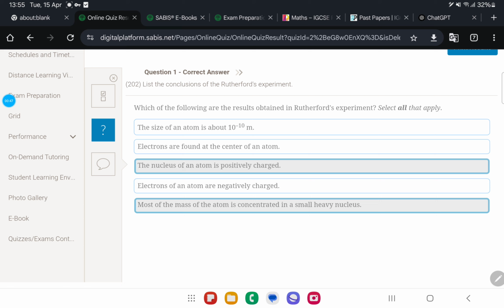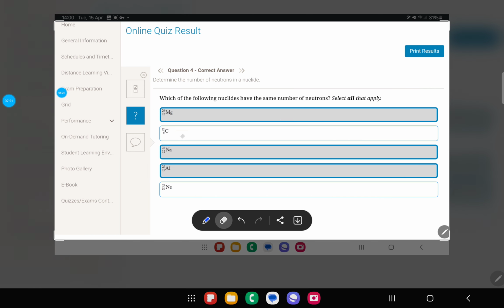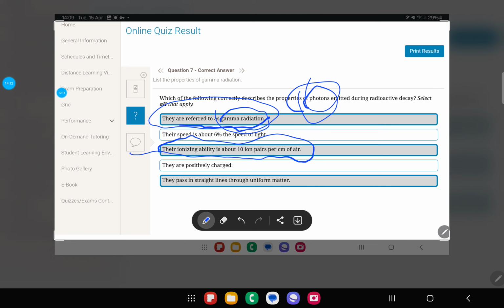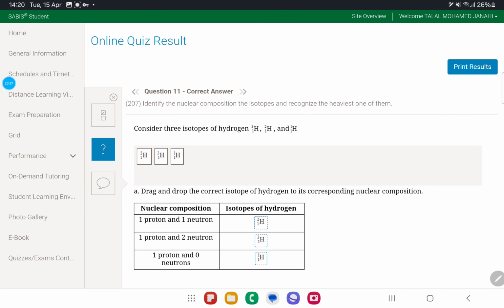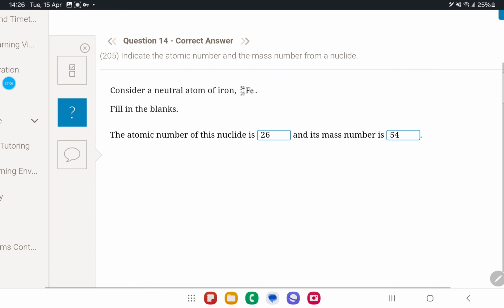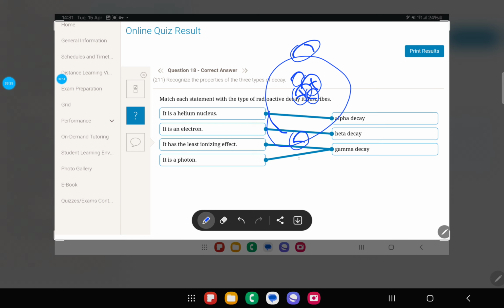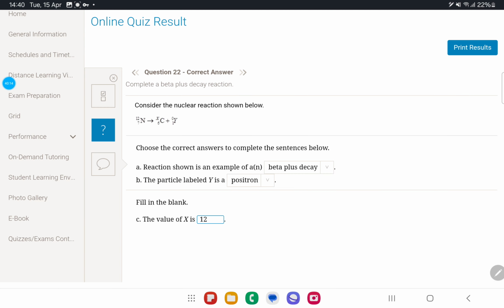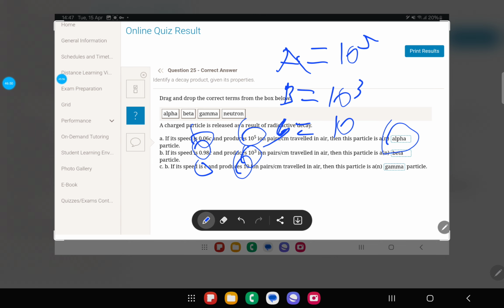Physics CA Quiz Week 2 Term 3 (Explained by Talal)